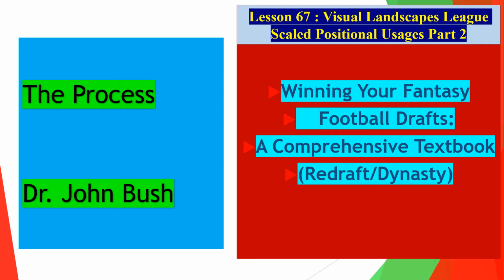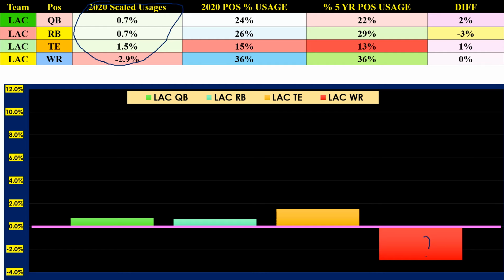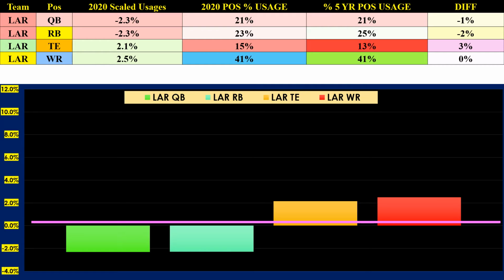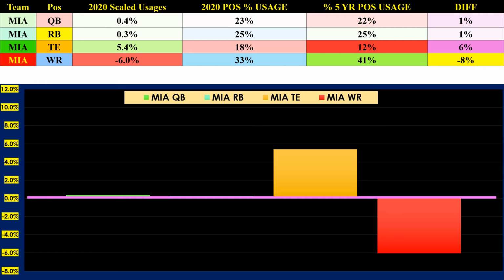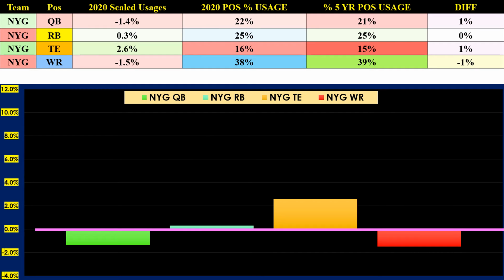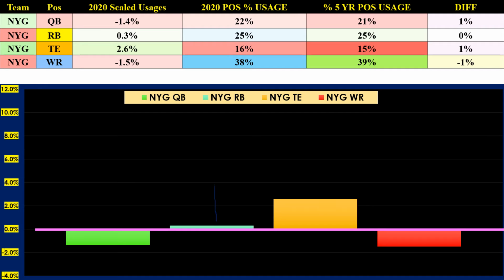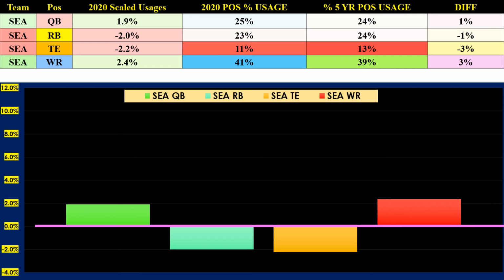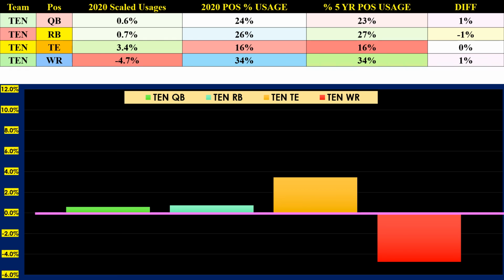Lesson 67 Visual Landscapes League Scaled Positional Usages Part 2 recorded